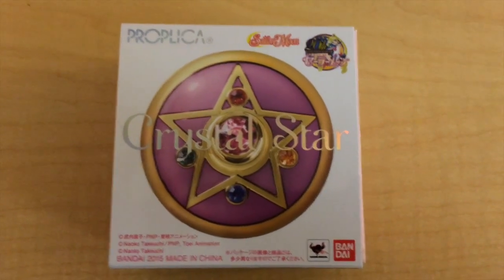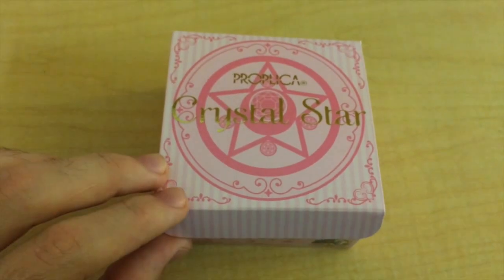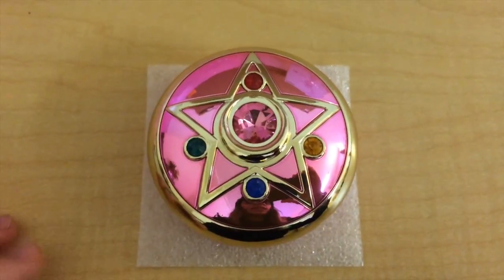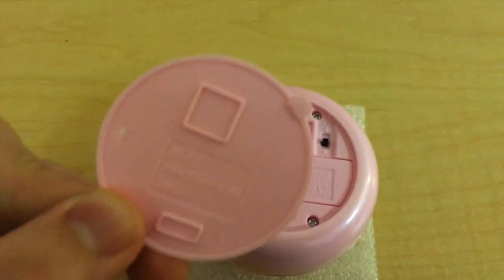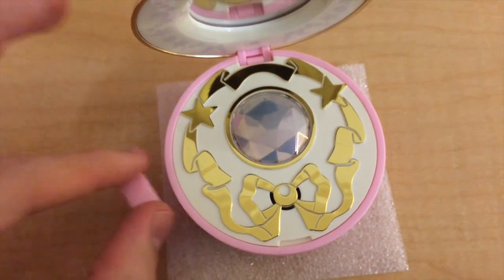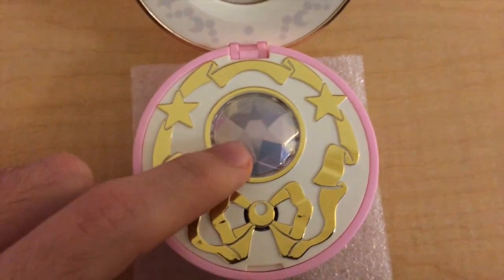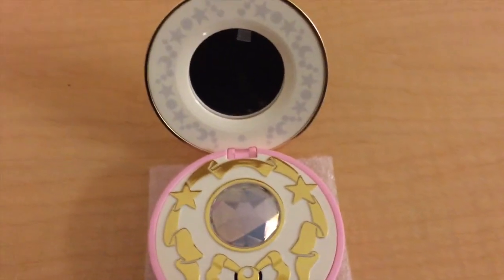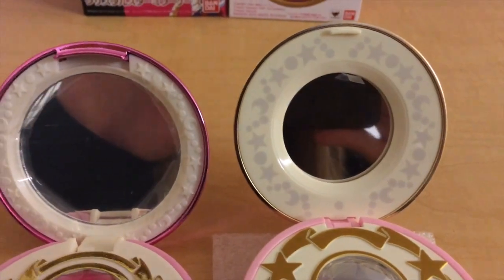PROPLICA: Crystal Star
Here is my video review on the Sailor Moon 'PROPLICA: Crystal Star'! Hope you enjoy the video!